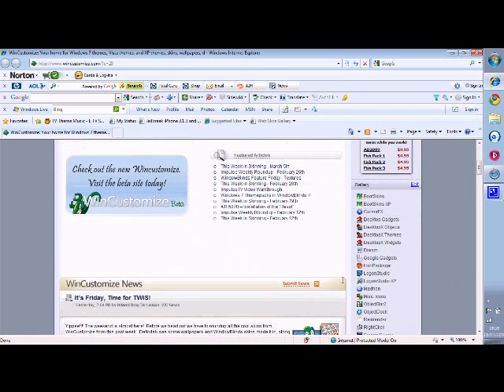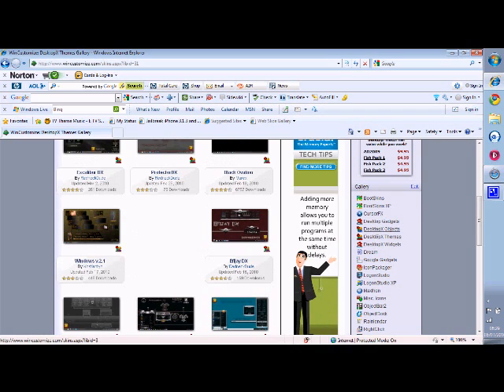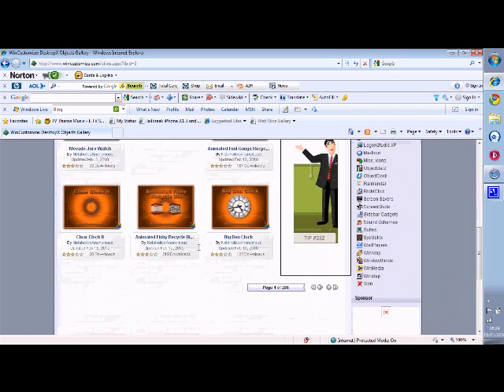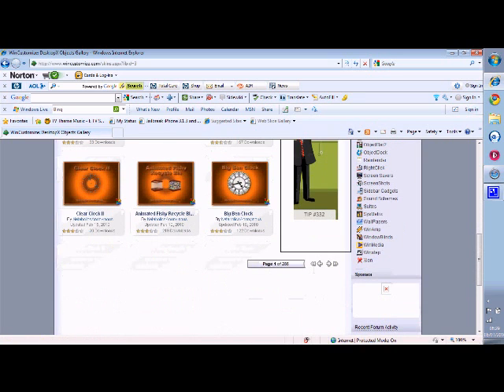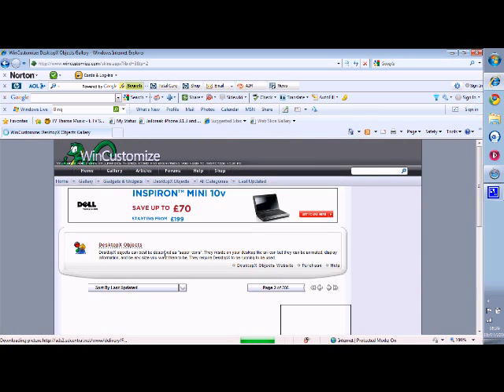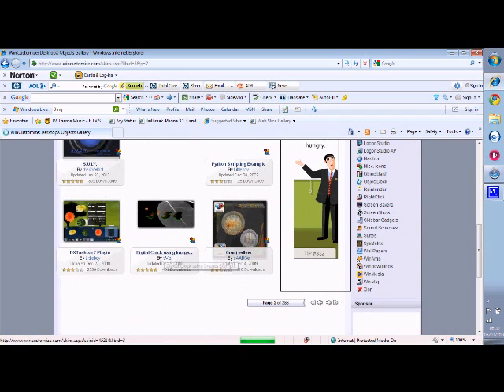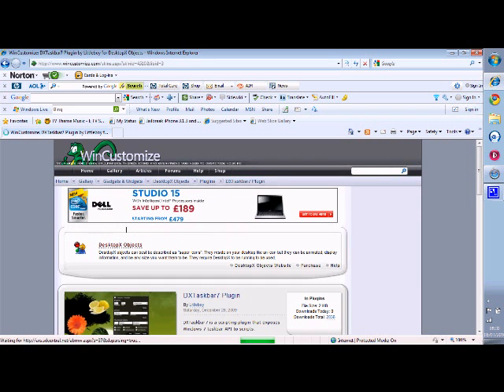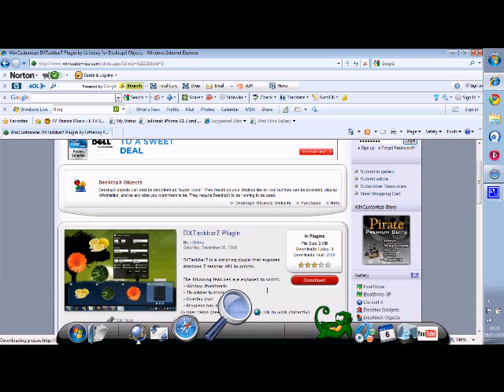HOW TO GET COOL DESKTOP GADGETS FOR YOUR PC